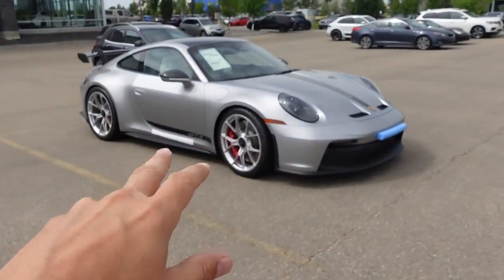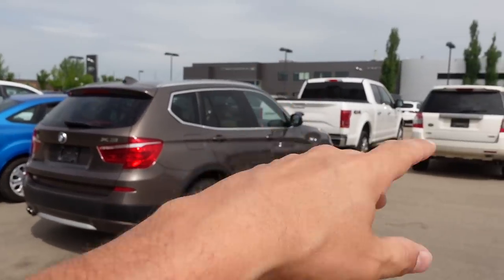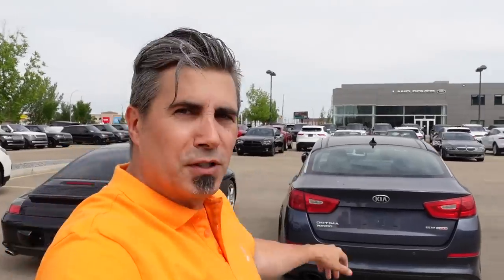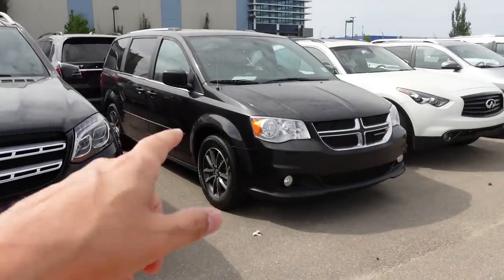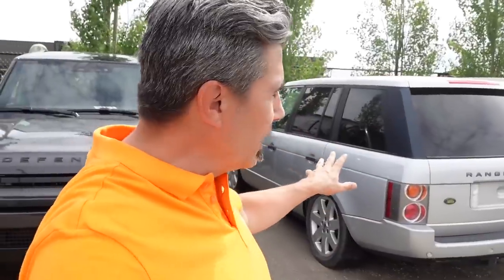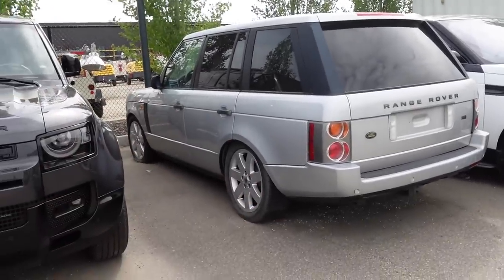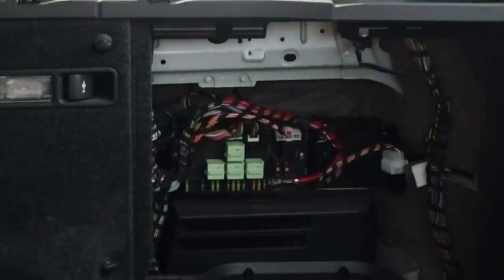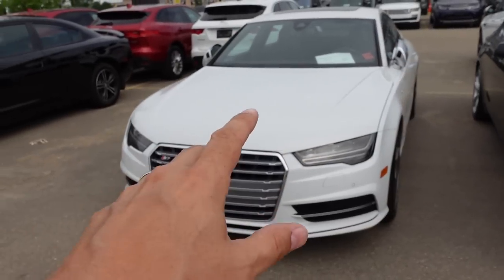The Hidden Secrets of Car Reliability!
Find out why some cars are reliable, and some are not!  I'm going to uncover the secret of reliability and how some different components of your car, the design, and the engineering behind it are the reasons why some cars last forever and some cars are dead on arrival.